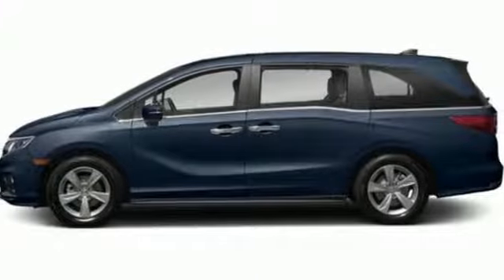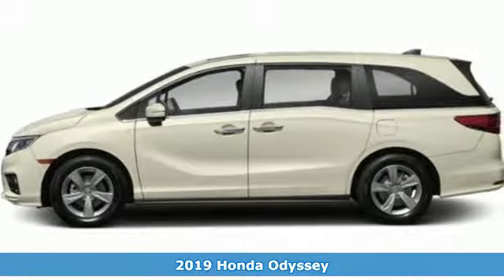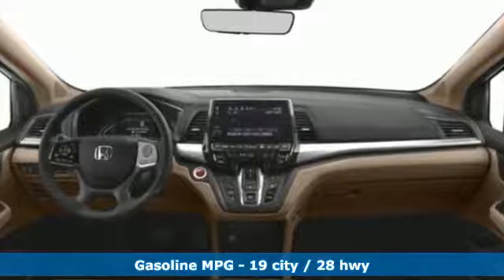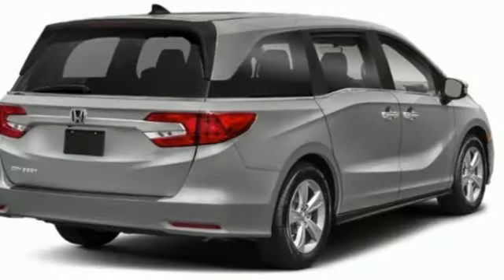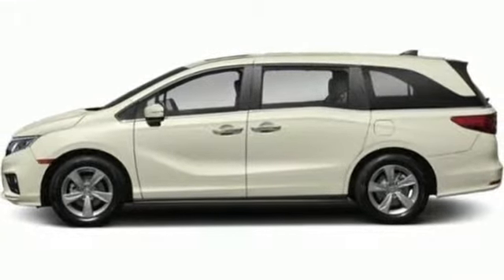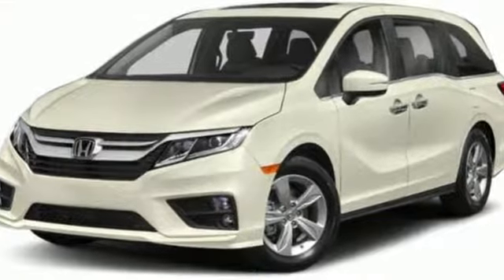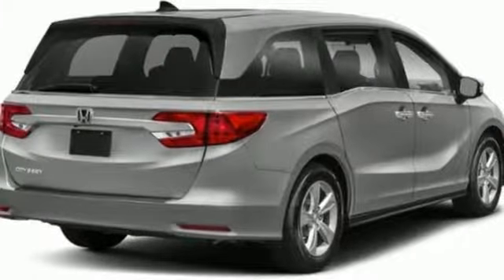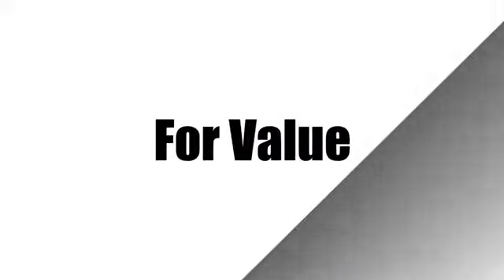New 2019 Honda Odyssey West Palm Beach Juno, FL KB066038 - SOLD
Year: 2019
Make: Honda
Model: Odyssey
Trim: EX-L
Engine: 3.5L V6 Cylinder Engine
Transmission: Automatic
Color: BU/Obsidian
Stock #: KB066038
VIN: 5FNRL6H72KB066038
You can find this 2019 Honda Odyssey EX-L and many others like it at Ed Morse Honda. This Honda includes: GRAY, LEATHER SEAT TRIM OBSIDIAN BLUE PEARL *Note - For third party subscriptions or services, please contact the dealer for more information.* This is about the time when you're saying it is too good to be true, and let us be the one's to tell you, it is absolutely true. You can finally stop searching... You've found the one you've been looking for. There is no reason why you shouldn't buy this Honda Odyssey EX-L. It is incomparable for the price and quality.

Address:
3790 West Blue Heron Boulevard